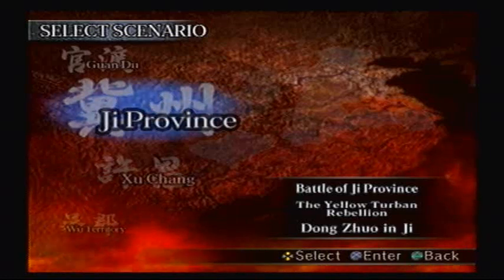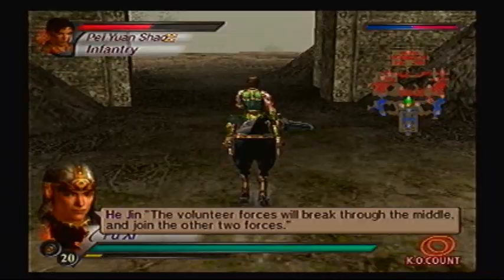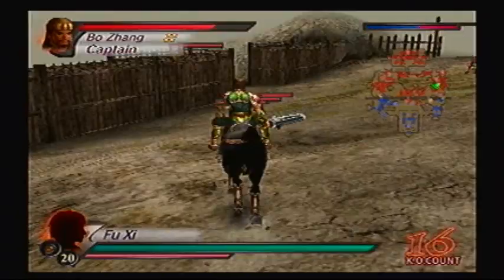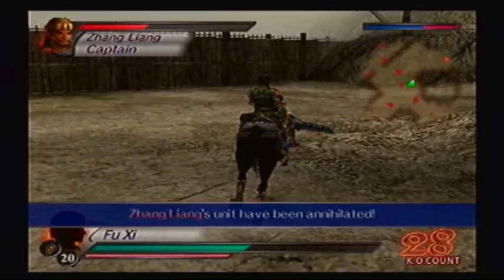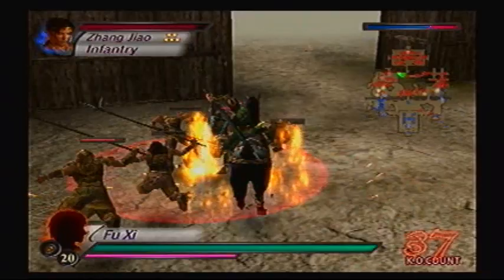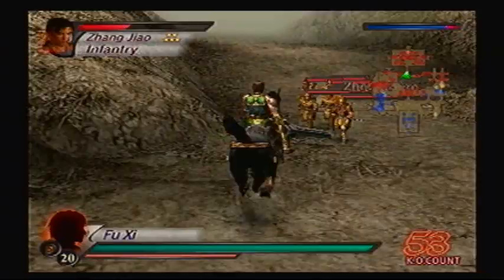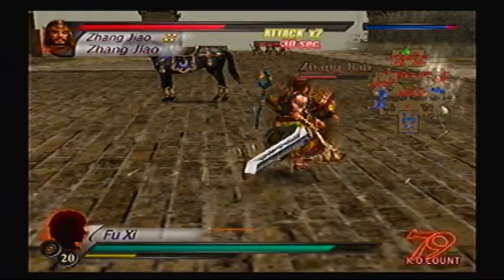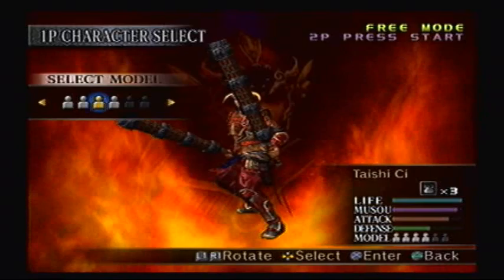Let's Play Dynasty Warriors 4 #121 - Great Sword Level 10 Weapon - Fu Xi's Sword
To get this weapon, go to Yellow Turban Rebellion (Han Forces) and do the following:
- Defeat all officers. Sub-officers are not important.